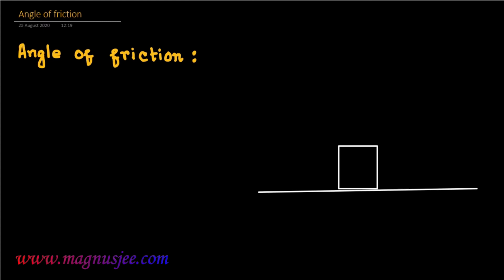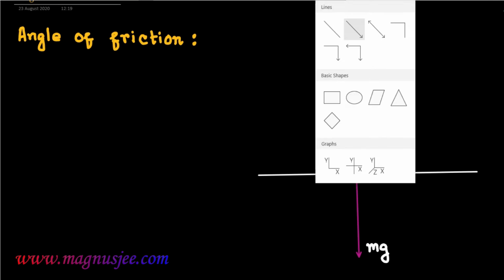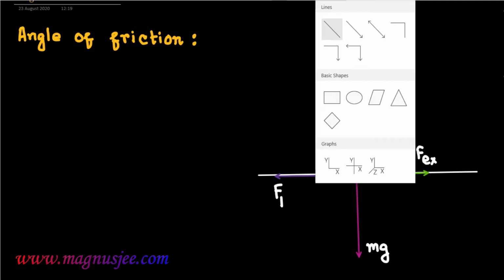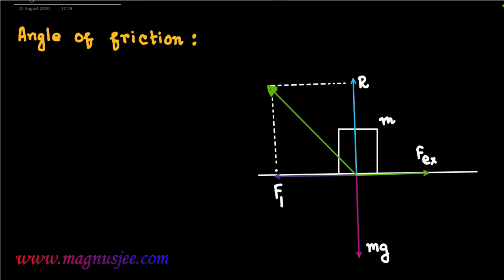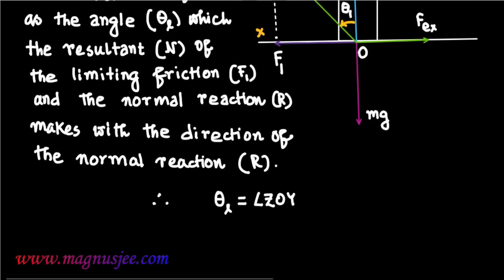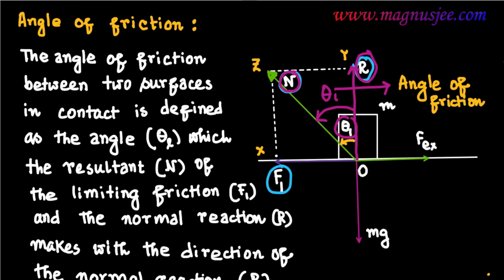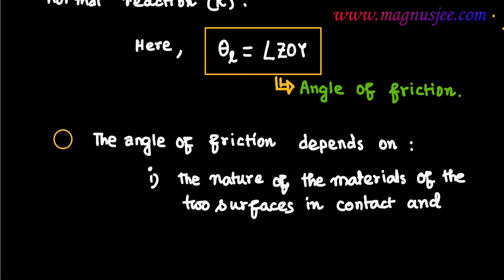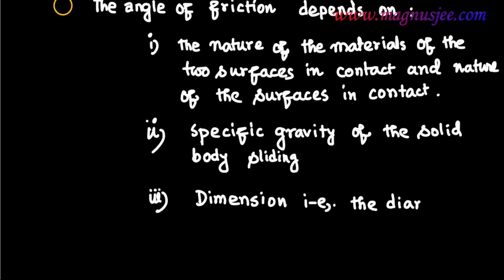Angle of Friction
Chapter: Friction : Angle of friction ::
The angle of friction is defined as the angle which the resultant of limiting friction and normal reaction makes with the direction of the normal reaction.